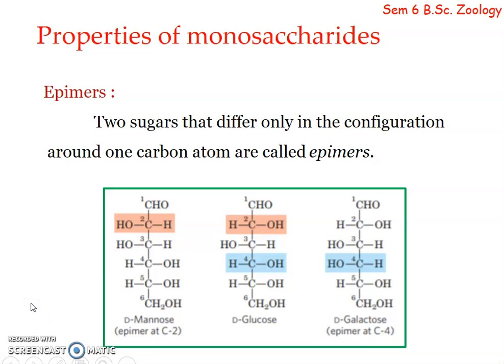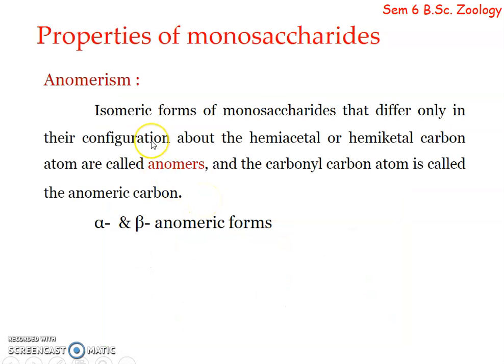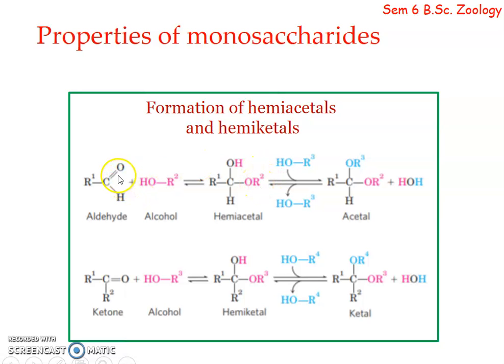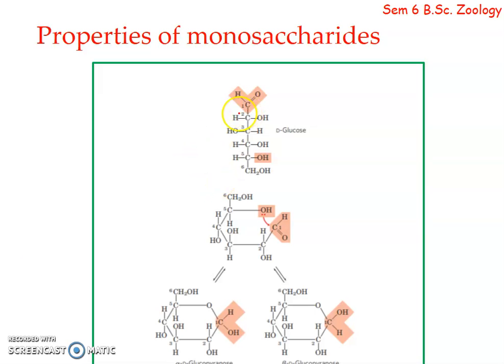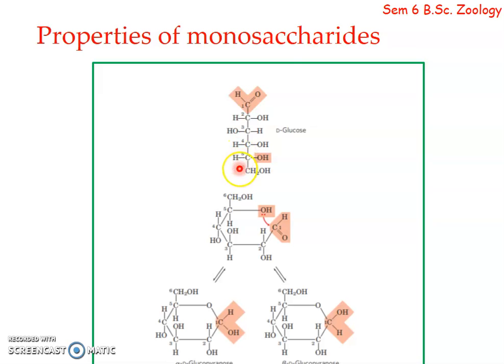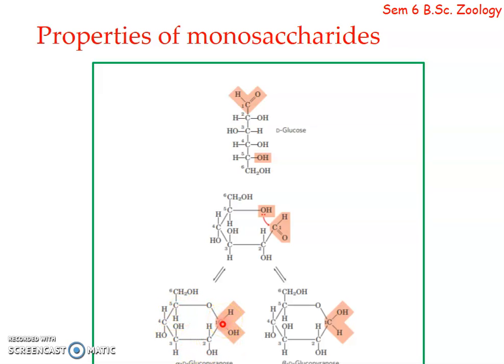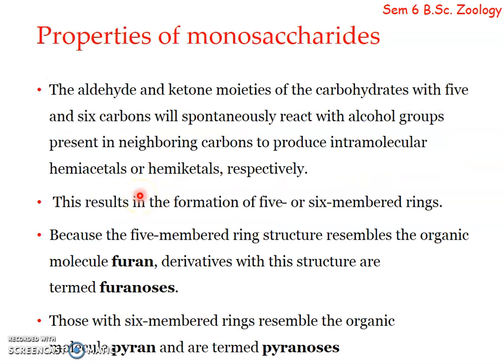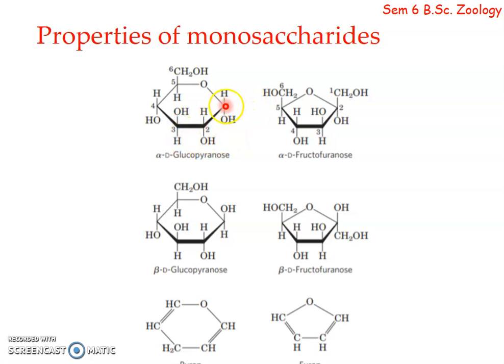Carbohydrates : Monosaccharides - 3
Epimers, Cyclization of hexose (D- glucose)